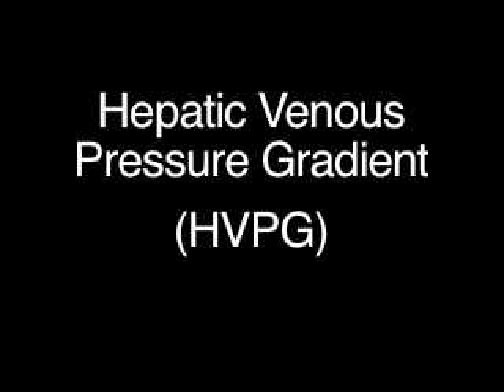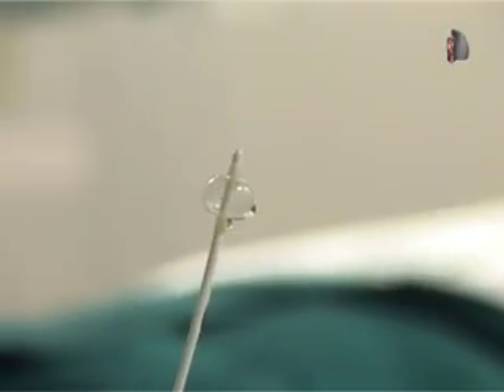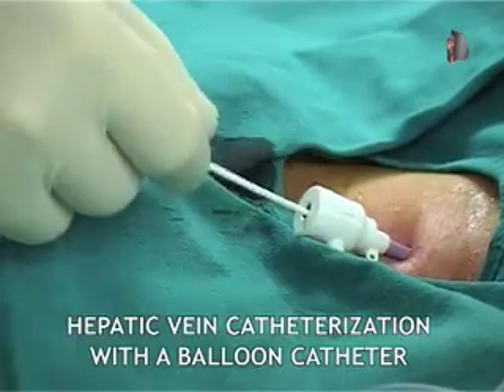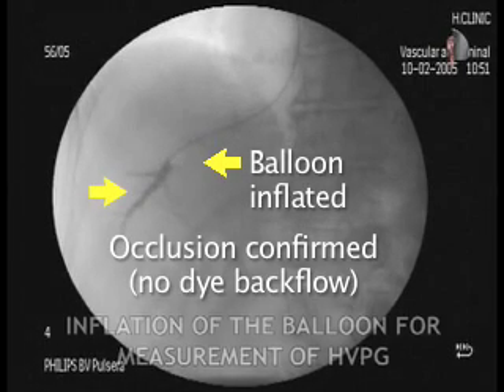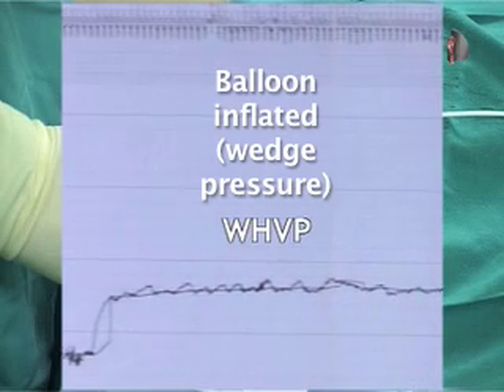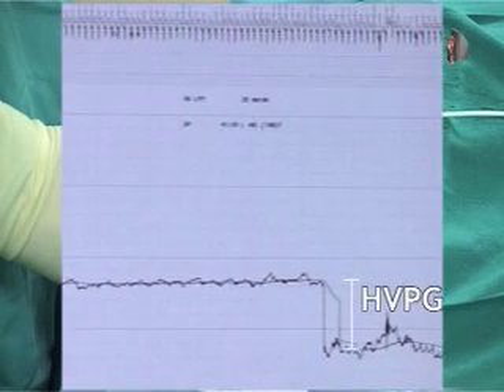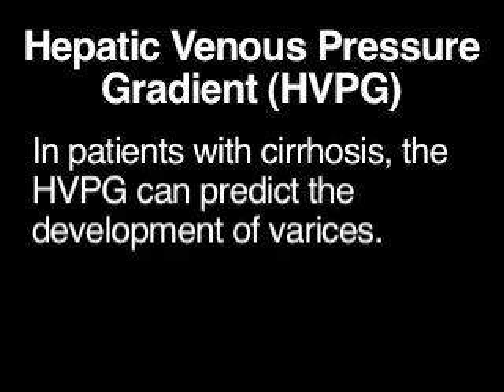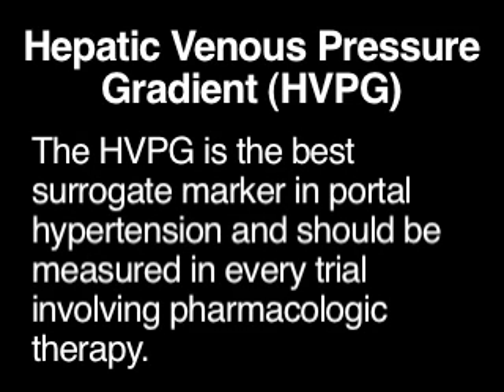Measurement of the Hepatic Venous Pressure Gradient (HVPG) | NEJM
Measurement of the Hepatic Venous Pressure Gradient (HVPG)